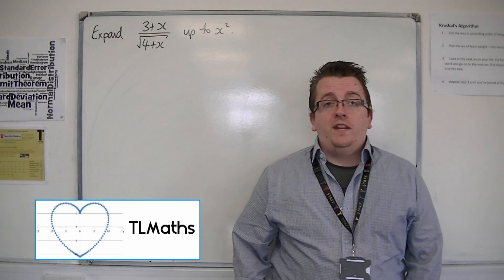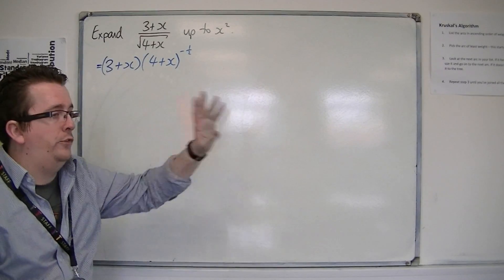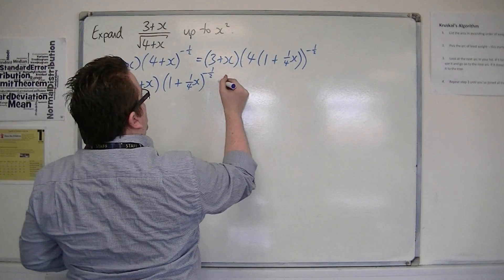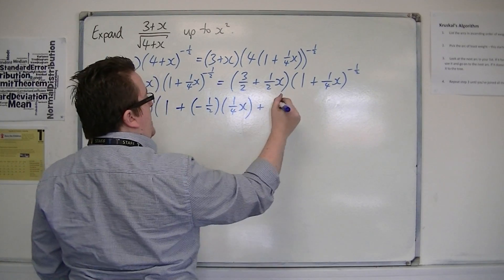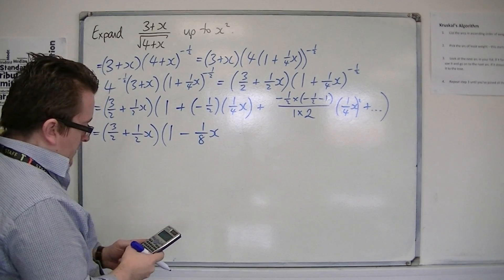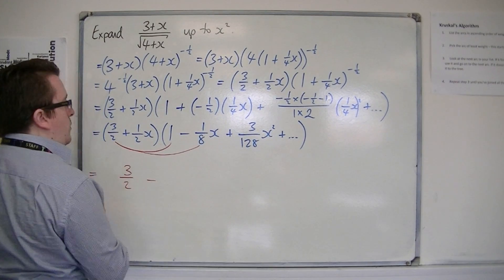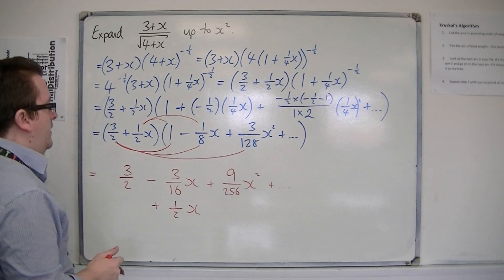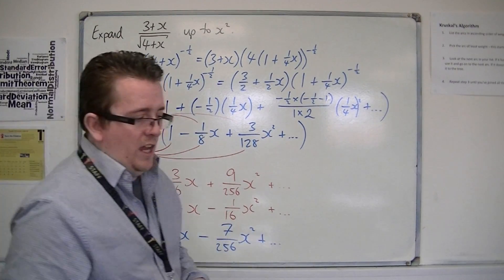AQA Core 4 3.06 Binomial Expansion of a Quotient of Functions